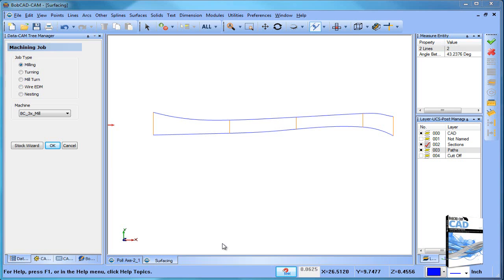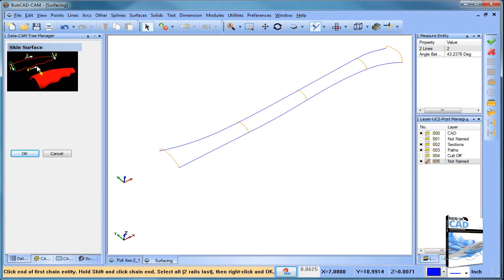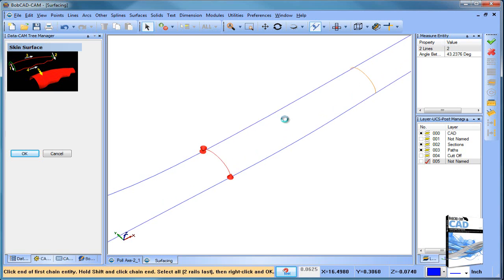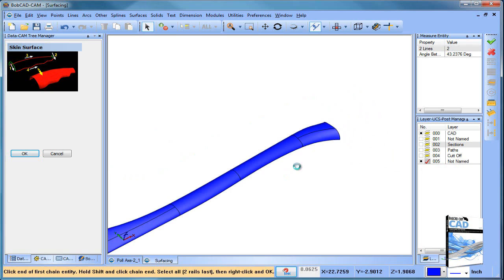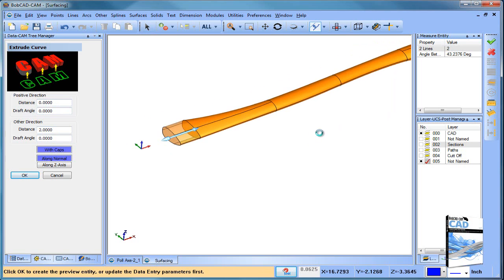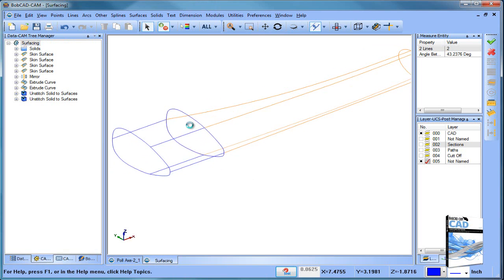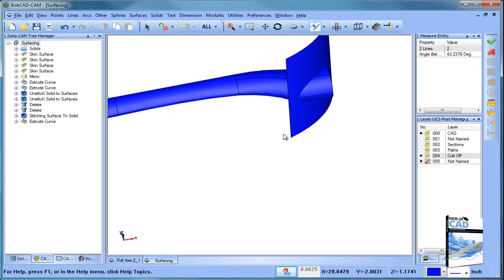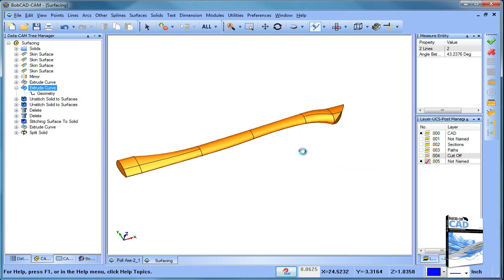Surface Modeling with BobCAD CAM V28 CAD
In this BobCAD After Dark Video, I explain how to create skin surfaces and use the CAD history try to make changes to your design.